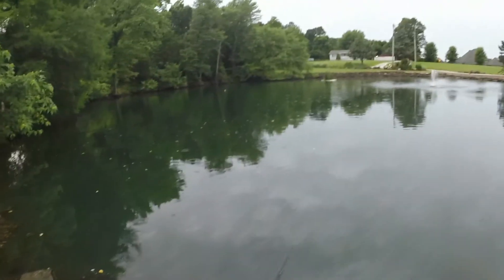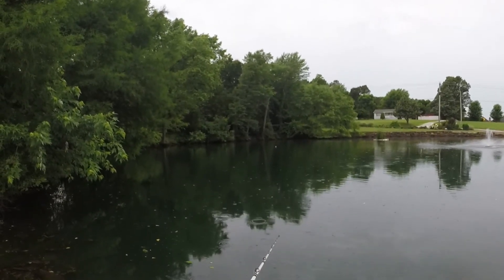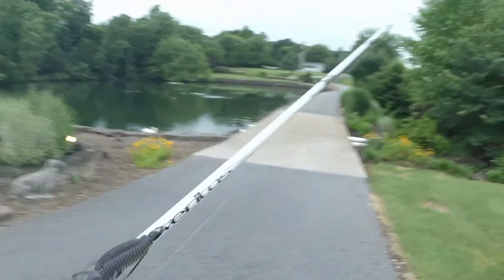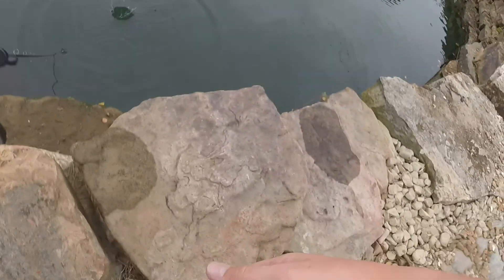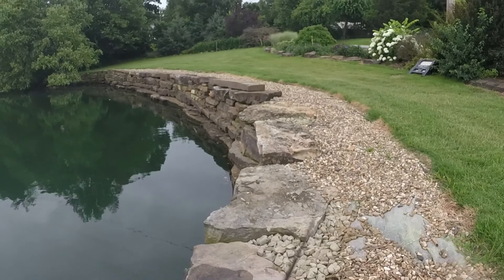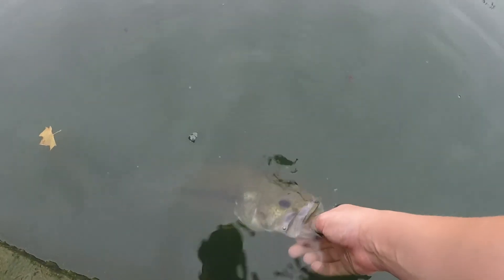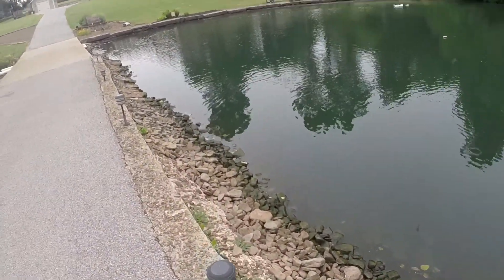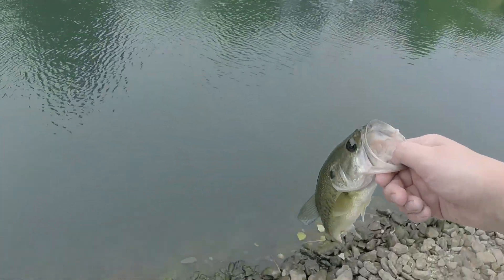June LTB Slam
This is the LTB Slam for the moth of June. I did my best to catch a fish on every bait but unfortunately i got the spinnerbait snagged and i did not get a fish to bite the Strike King Cut R' Worm while filming. I am sorry for not getting all the footage but it was raining off and on in the morning then it cleared up.

Rod Combos used-

Spinner bait, Frog:
Rod-Denali Kovert 7' 6" med/hvy
Reel- Lew's LFS 7.1.1-baitcasting

Cut R' Worm, Mini Fuzzy Beaver:
Rod-7' med/hvy
Reel-7.1.1-baitcasting